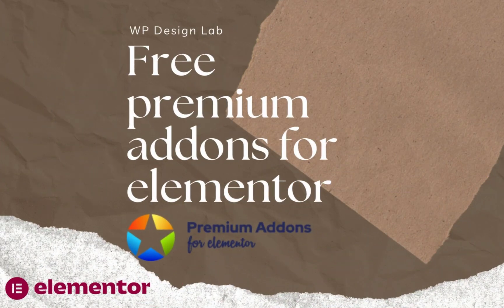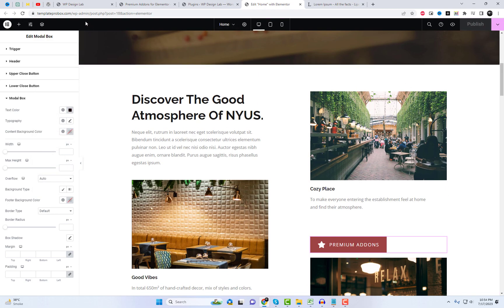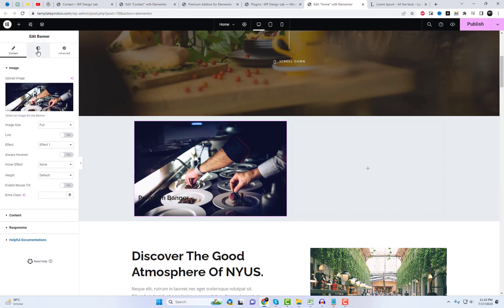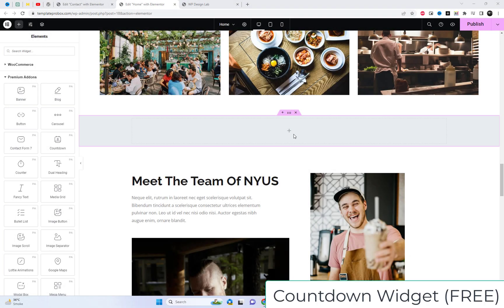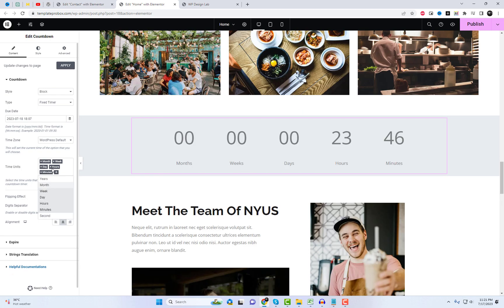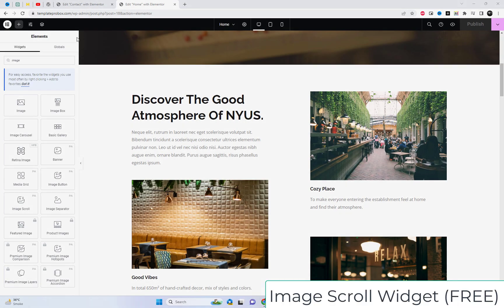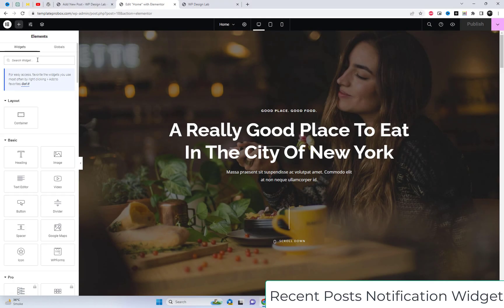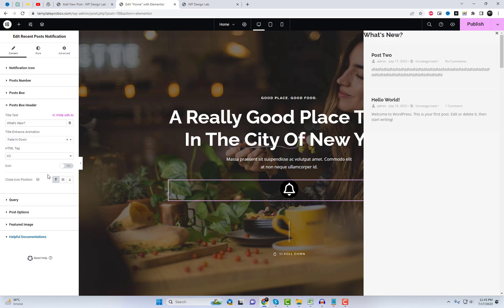Free Premium addons for Elementor | Best Elementor Addons 2023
Premium addons for elementor | elementor addons | elementor addons and widgets
Welcome to this exciting elementor tutorial where I will be introducing you to a collection of impressive free widgets by Premium Addons for Elementor. Join me as we delve into the world of web design and explore the incredible features of the Modal Box Widget, Banner Widget, Countdown Widget, Image Scroll Widget, and Recent Posts Notification Widget.

These dynamic tools are specifically designed to enhance your Elementorexperience, allowing you to create visually stunning and highly functional websites. Whether you're looking to add captivating modal boxes, eye-catching banners, urgency-inducing countdowns, innovative image scrolls, or engaging recent posts notifications, Premium Addons for Elementor has got you covered. Get ready to unlock a new level of creativity and take your Elementor projects to the next level with these amazing free widgets.